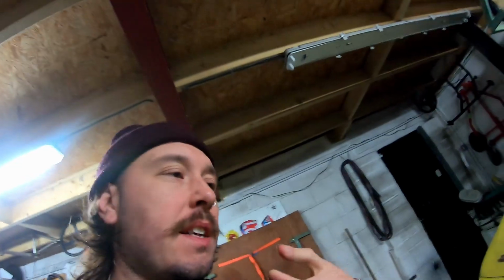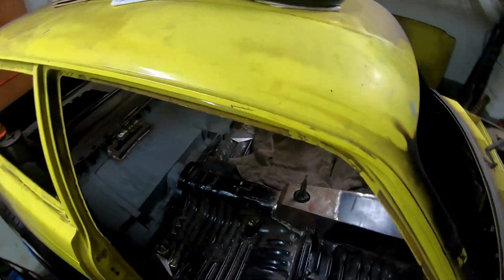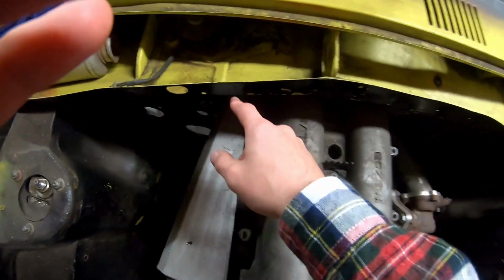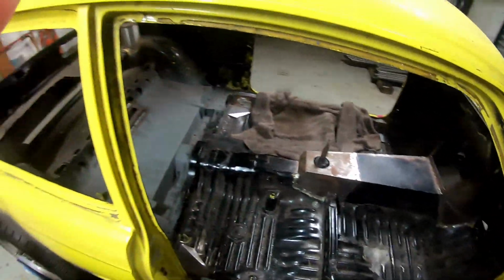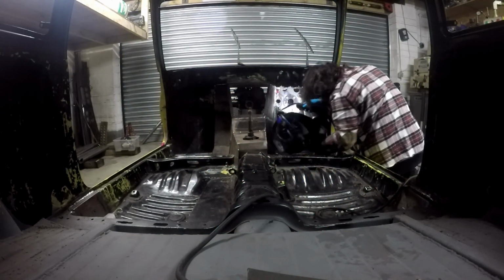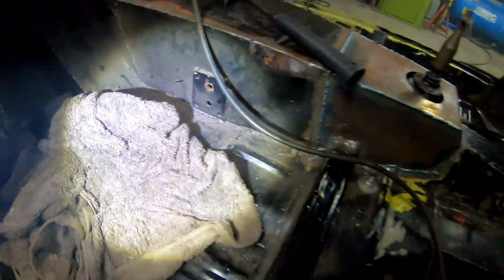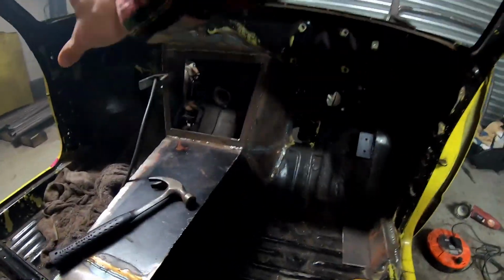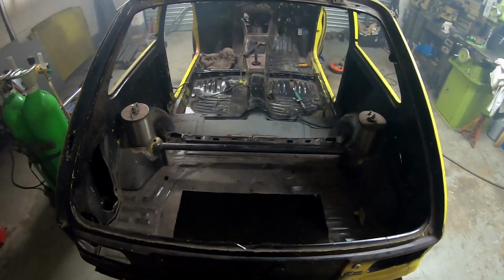Starlet Kp - Im Back....maybe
long time off the starlet but i decided to make a video to see if it gets me in the mood.